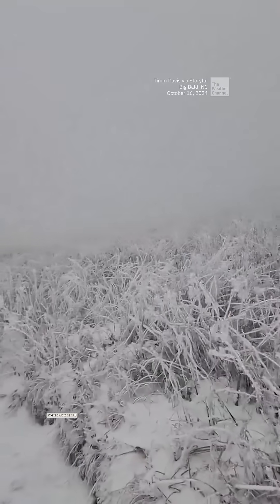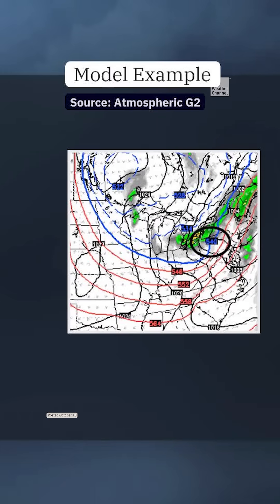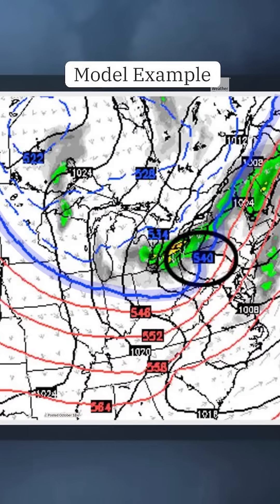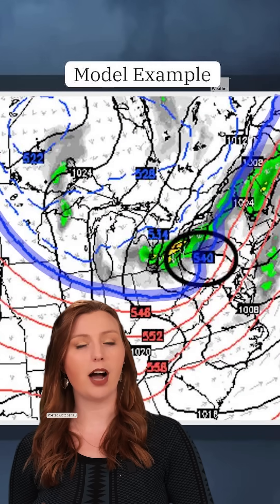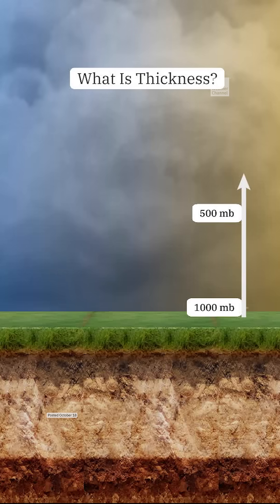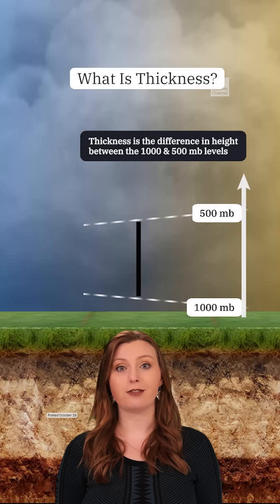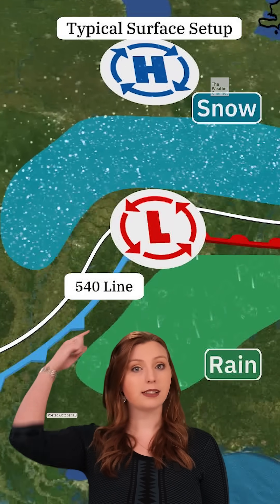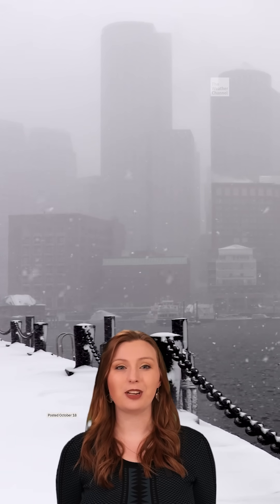Rain or Snow? Here’s How Forecasters Use the 540 Line to Tell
It’s not just about freezing temps at ground level. Find out how meteorologists use the 540 line to predict rain or snow in high and low elevations.